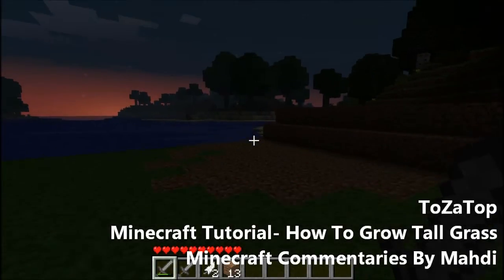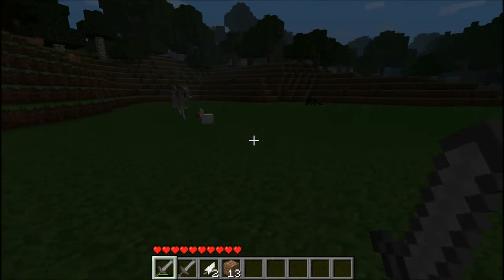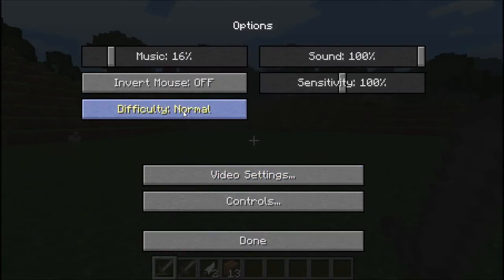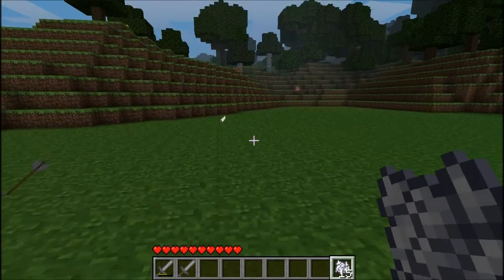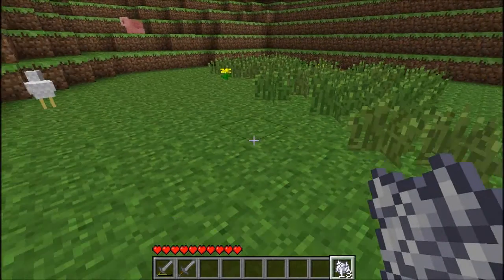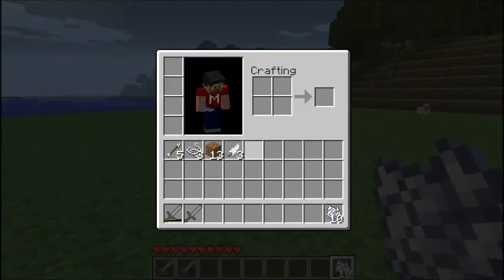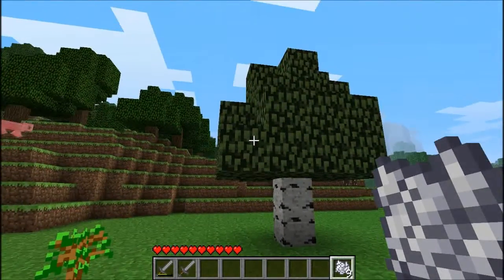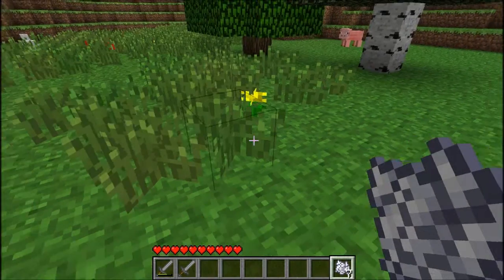Minecraft Tutorial - How To Grow Tall Grass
This video is about how to grow tall grass, flowers and trees using bone meals that I have collected from the skeletons.